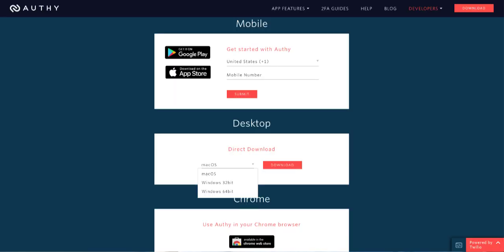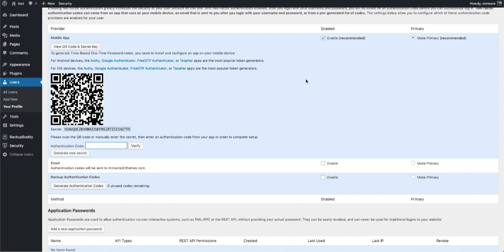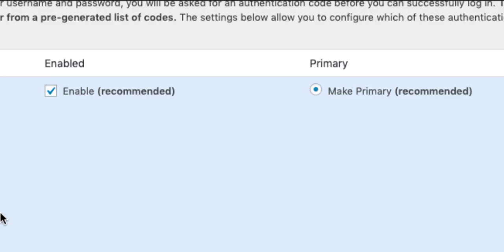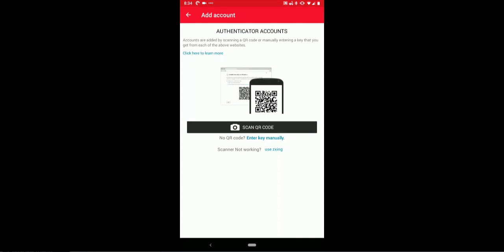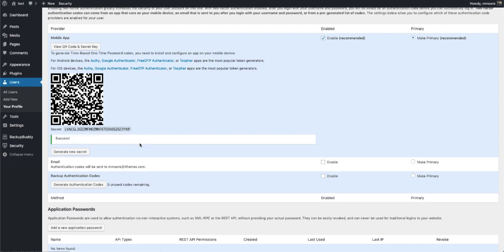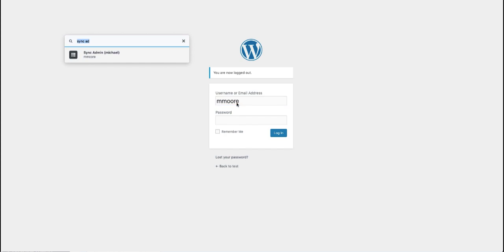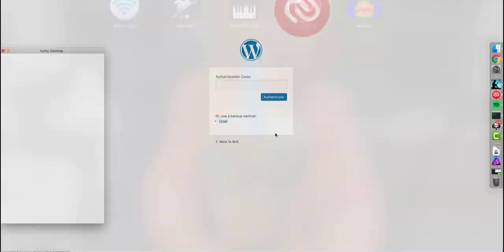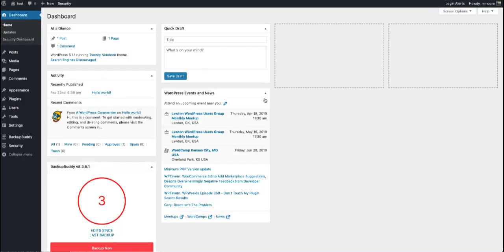Lockdown WordPress With iThemes Security Pro and Authy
Learn how to secure your WordPress login using two-factor authentication.